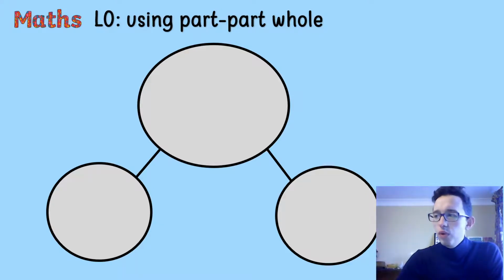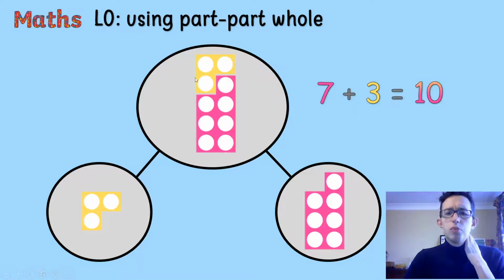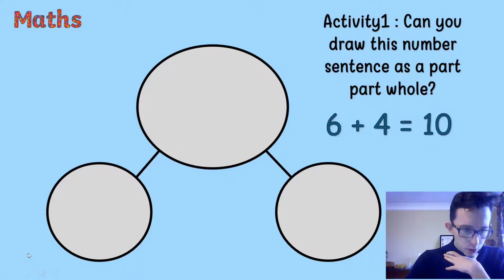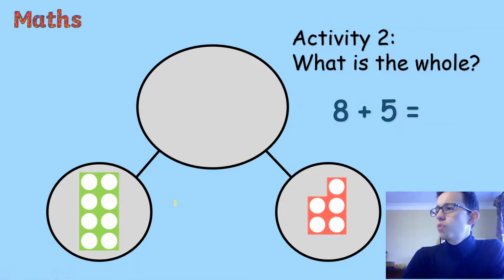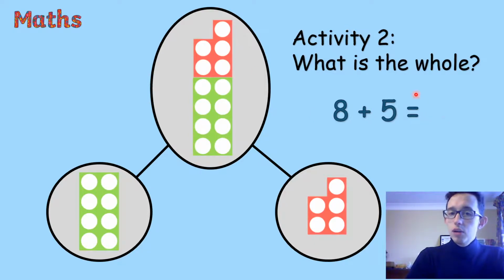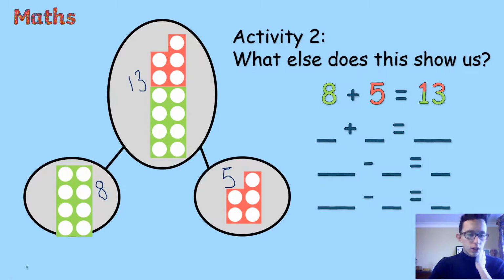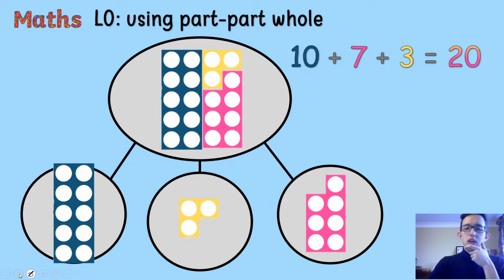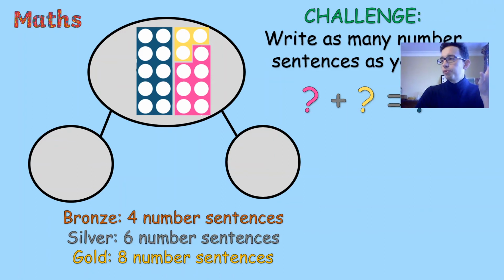Understanding Part Part Whole Lesson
Lesson aimed at understanding how a part part whole model helps us understand how addition and subtraction works